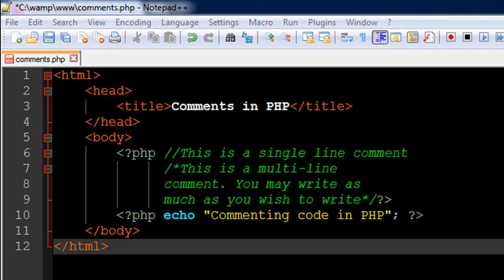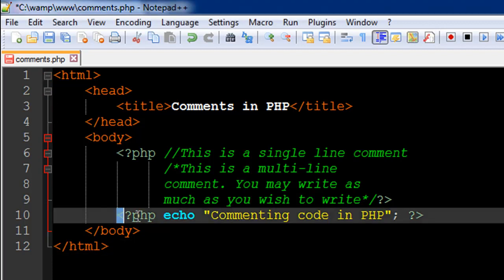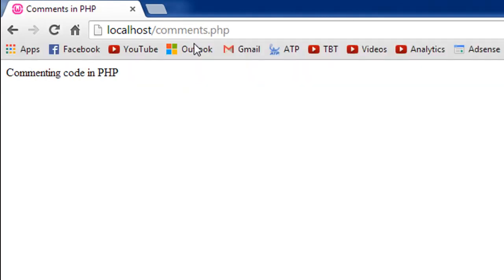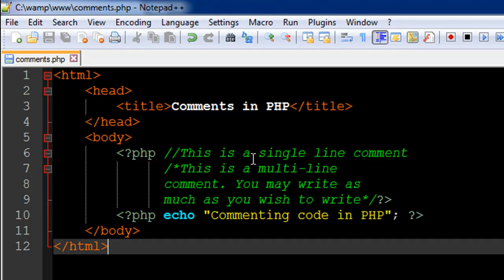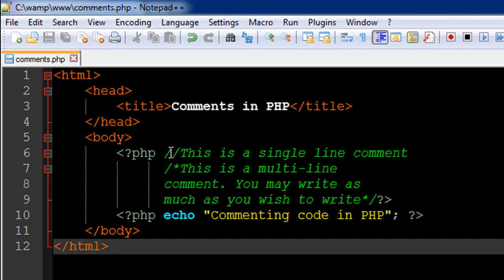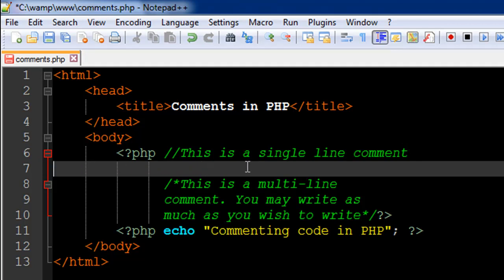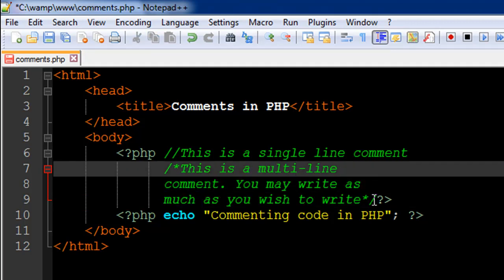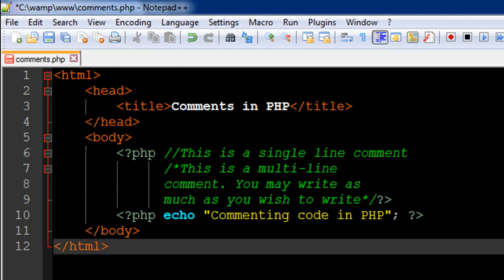PHP & MySQL Tutorial - 5: Comments in PHP